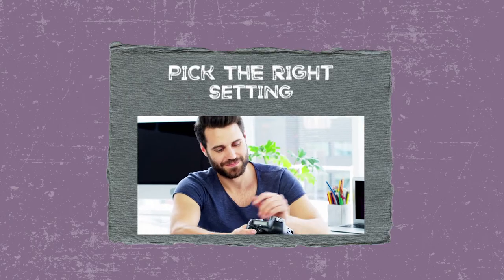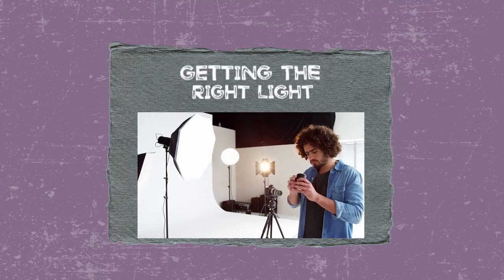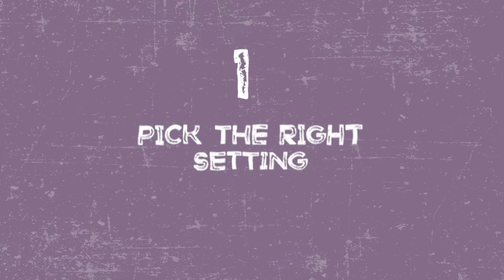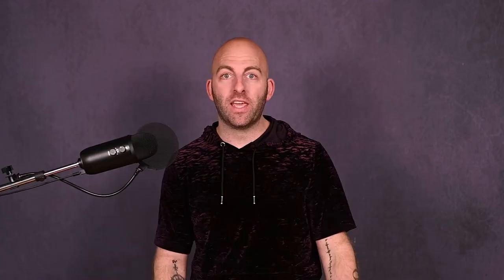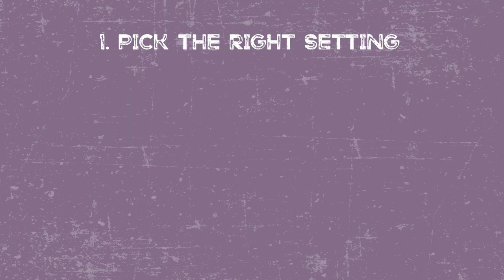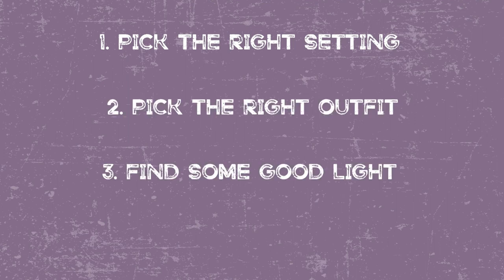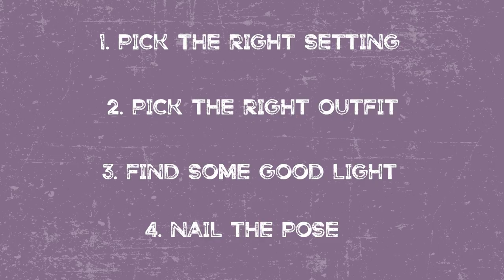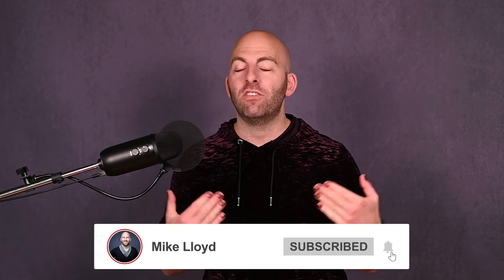How To Take a Boudoir Selfie | Mike Lloyd's Boudoir Guild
Would you like to learn how to take boudoir photos by yourself? Watch this video as I teach you how to take a boudoir selfie, along with some boudoir selfie ideas. Taking boudoir photos of yourself is easier than you think.